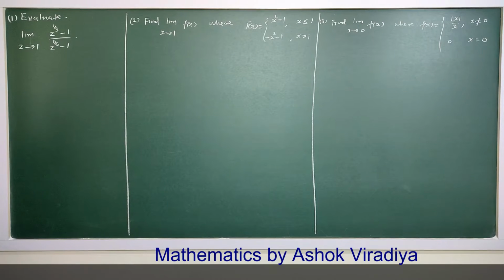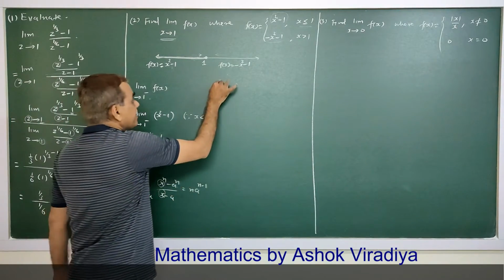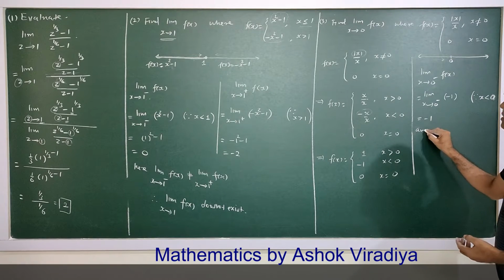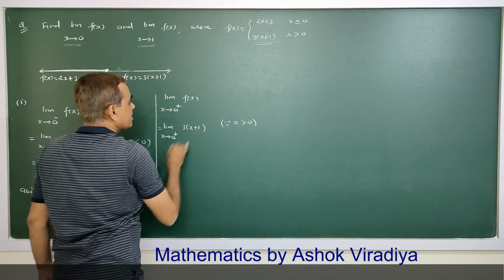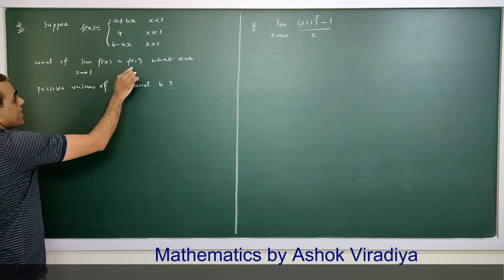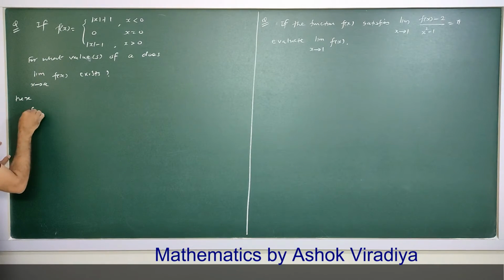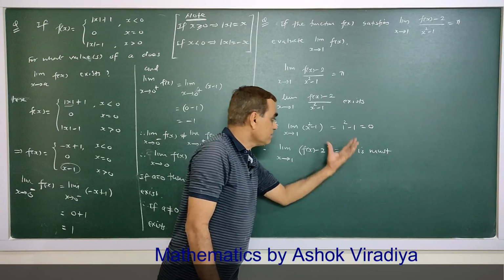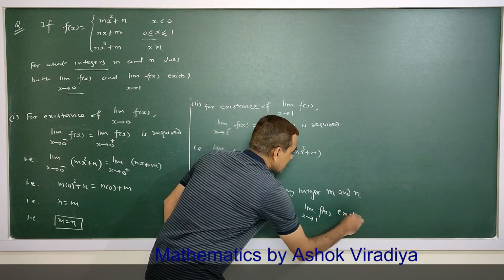CLASS 11- MATHS -CHAPTER 13–LIMITS AND DERIVATIVES - VIDEO:2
limit of function and more questions